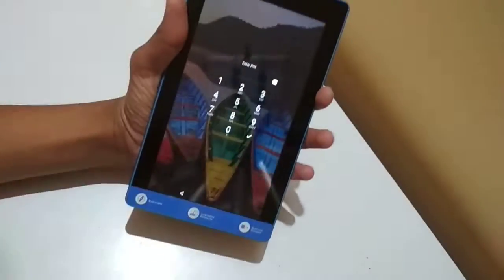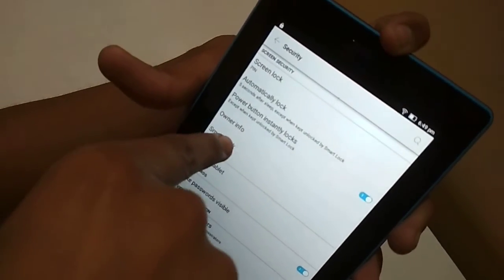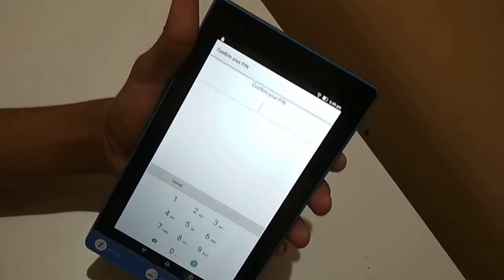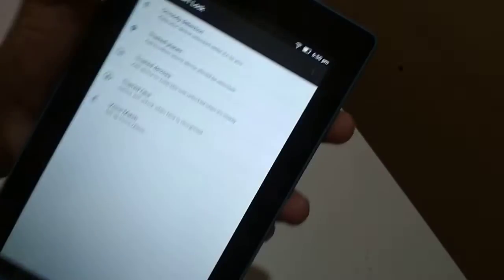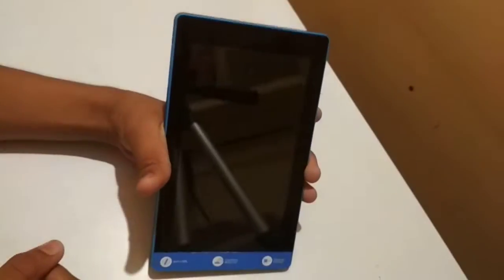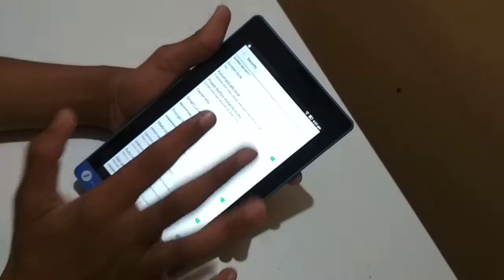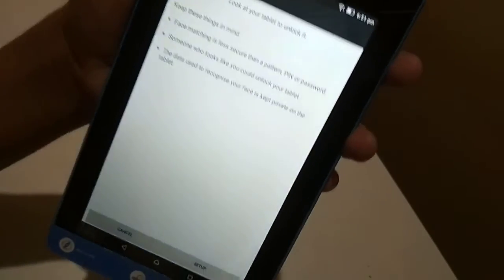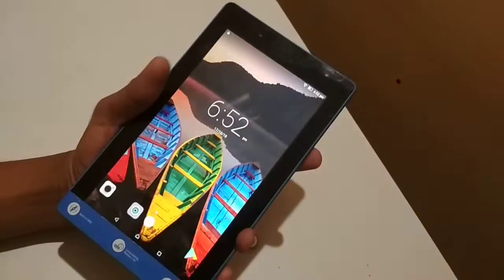Face unlock in lenovo tab.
Face unlock on any kind of android of lollipop version .